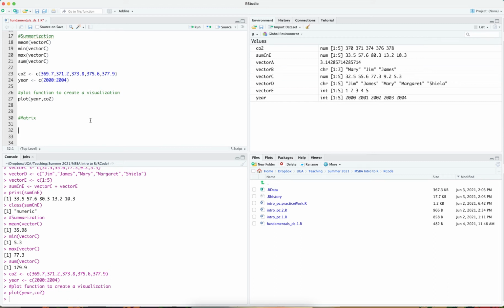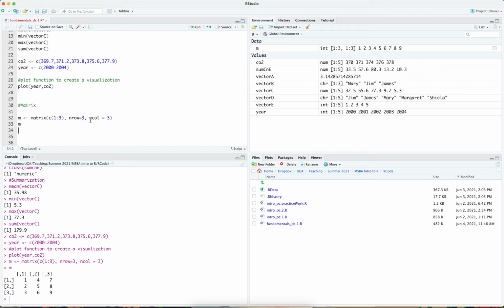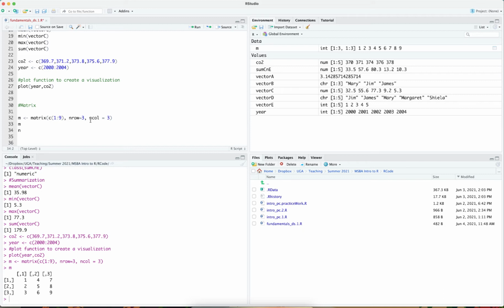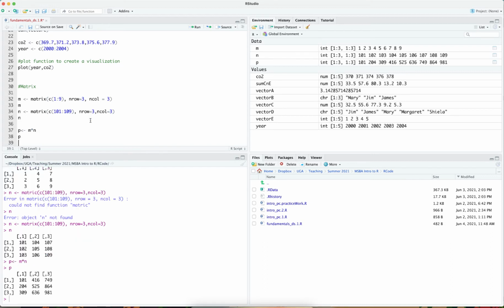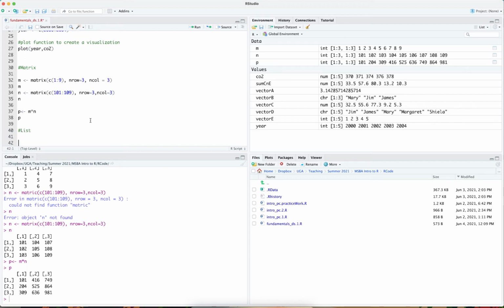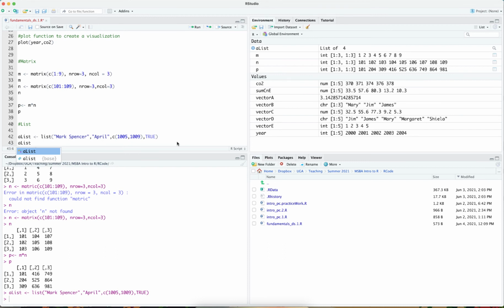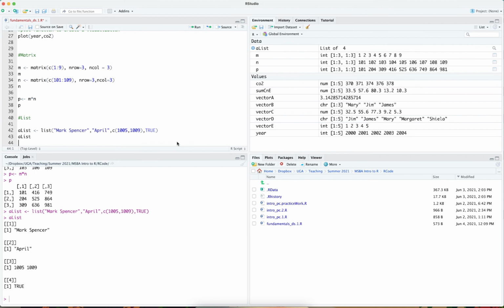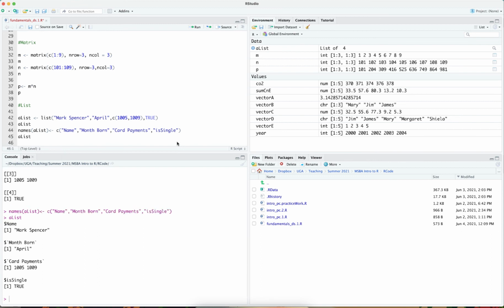Demo - Matrix and Lists in R